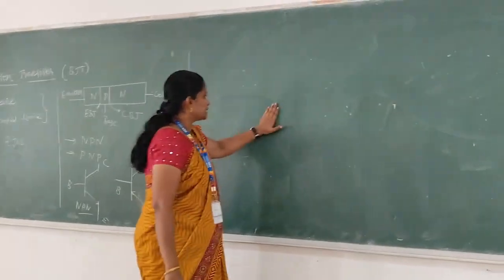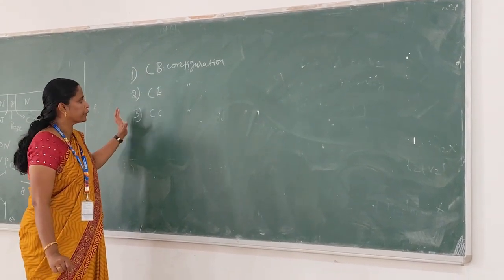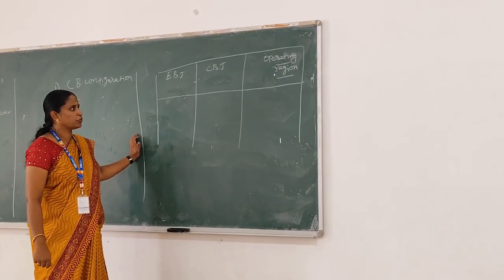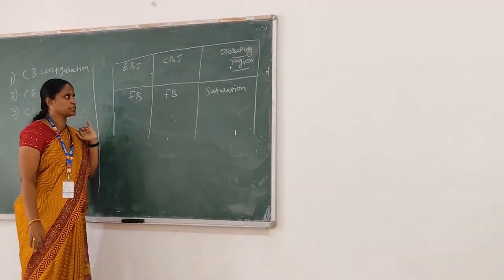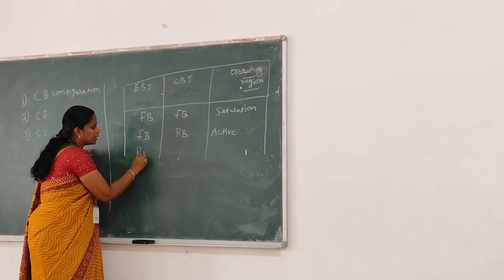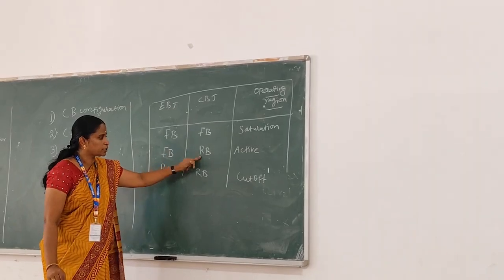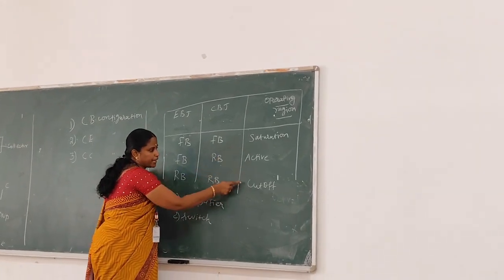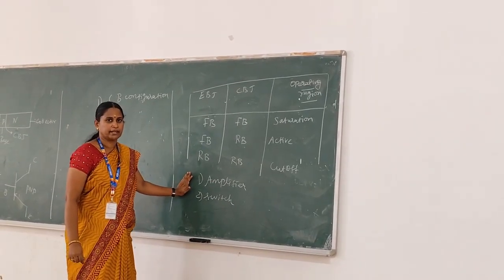Introduction to Bipolar Junction TransistorBJT Part 2